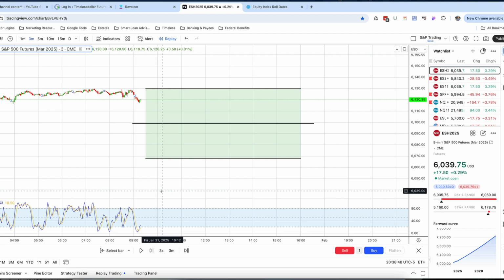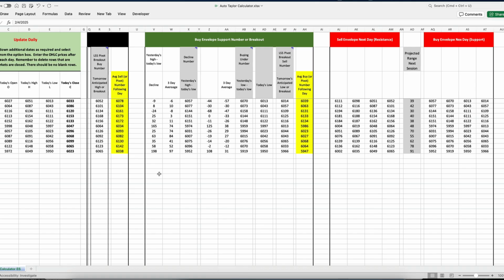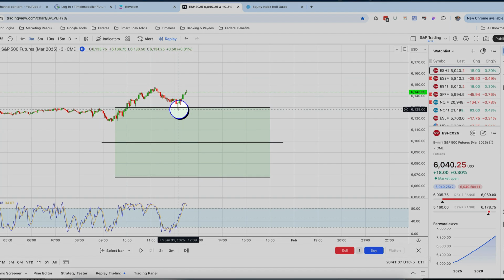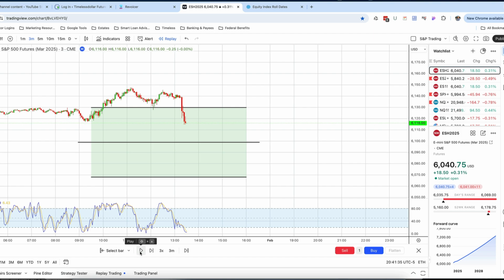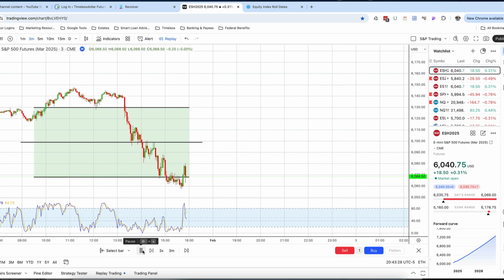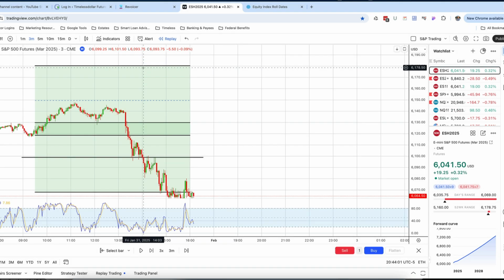Maximize Trading Results By Taking A Loss. (What?)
Taking a loss is part of the game in trading, but how you manage it can make all the difference. In this video, we break down how to handle losses effectively without getting stopped out on minor reversals. You'll learn:

✅ The importance of setting strategic stop-loss levels
✅ How to differentiate between a small pullback and a real trend change
✅ The psychology of losses and how to stay disciplined

Don’t let minor market fluctuations shake you out of a good trade! Watch now and level up your risk management skills. 💹📈